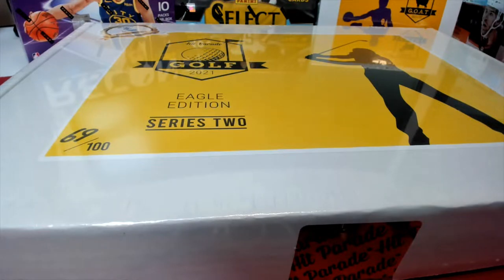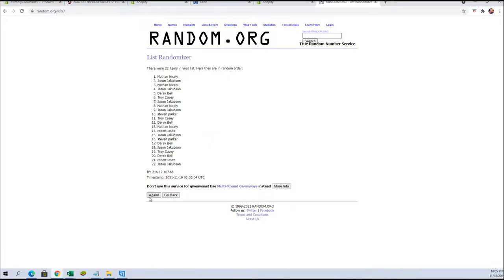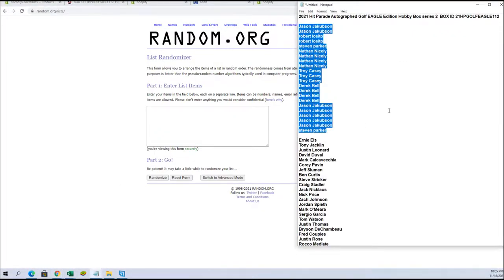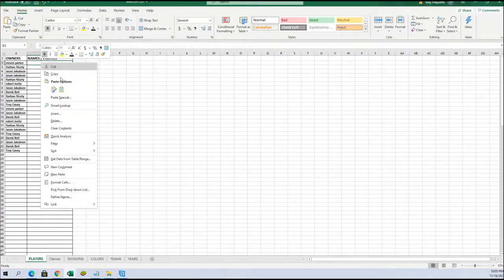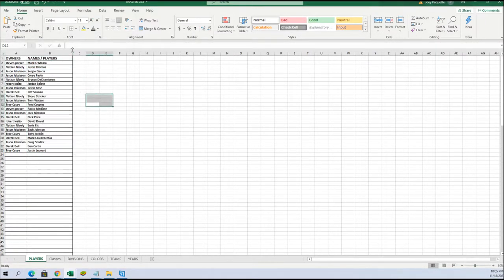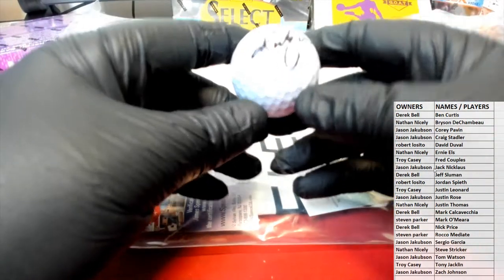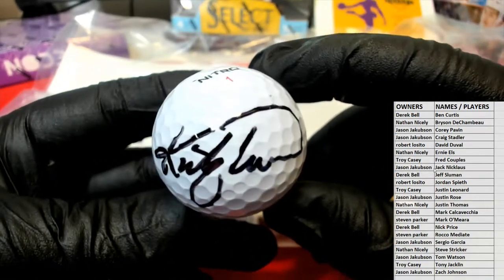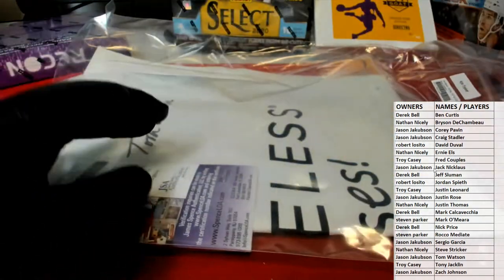2021 Hit Parade Autographed Golf EAGLE Edition Hobby Box series 2 BOX ID 21HPGOLFEAGLE112